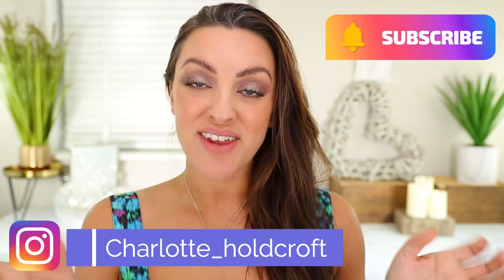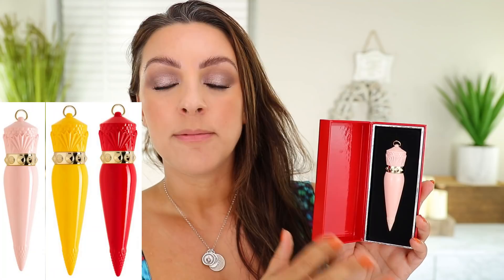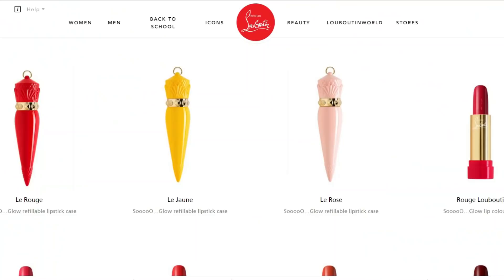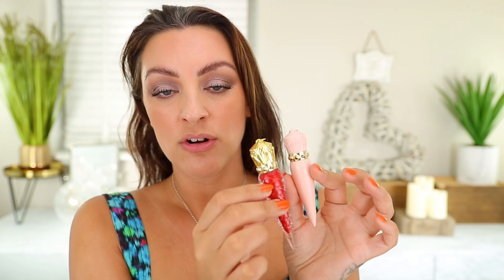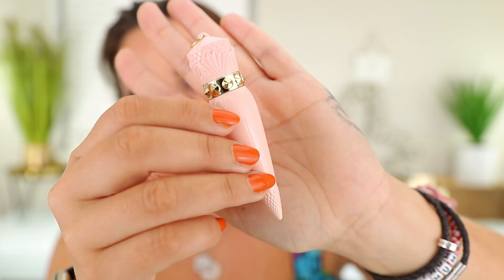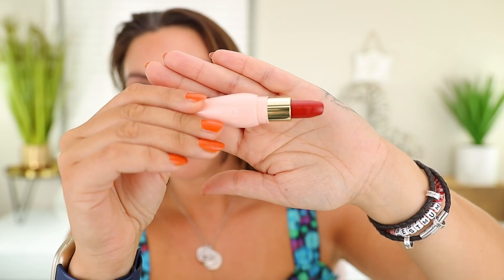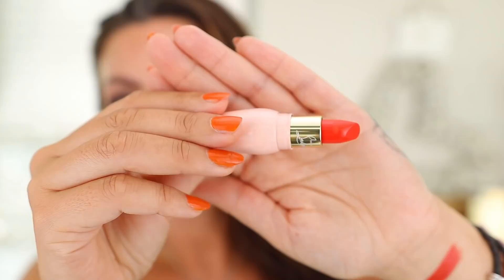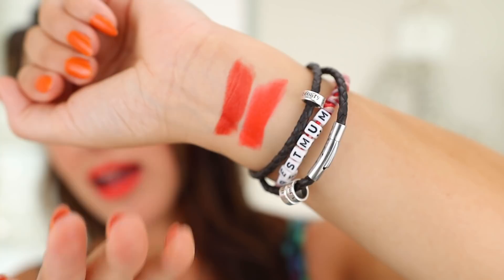LOUBOUTIN SO GLOW REFILLABLE LIPSTICKS | Are they REALLY Worth The ££?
Hi lovelies,

Products Mentioned
Louboutin So Glow Refillable  Lipsticks

Makeup Worn
Tatcha liquid Silk Canvas

Pat McGrath Undereye Powder ‘banana’

Top: OLD

Nails: OPI Have Your Panettone and Eat it too

My Brushes:
Rephr:

I'm 37 and my skin is pretty "normal" with no dryness or particular oily areas.  I do have early signs of aging like fine lines/texture, as well as some sun damage and REDNESS!